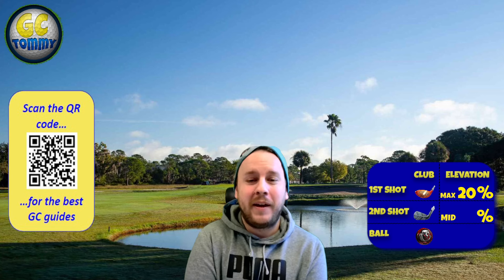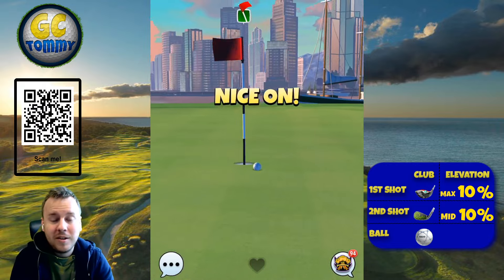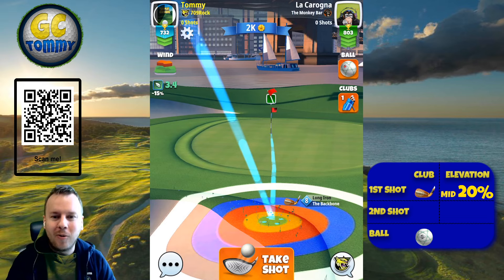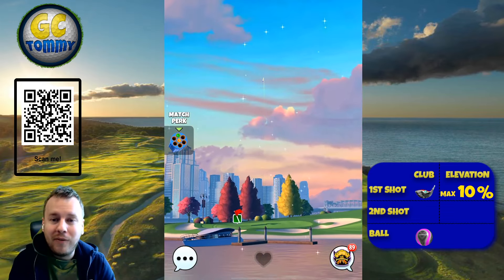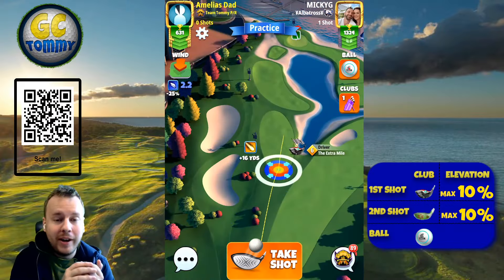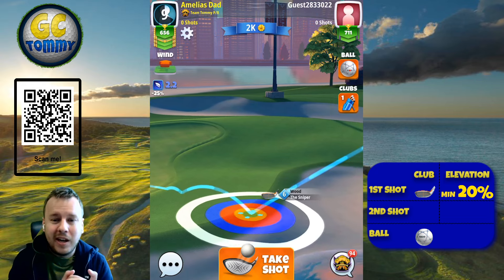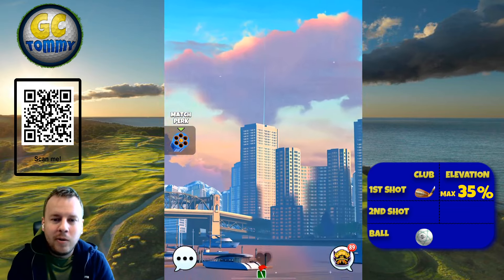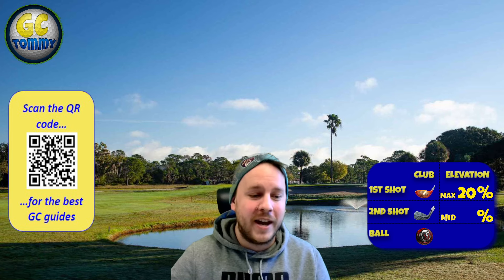ROOKIE Playthrough, Hole 1-9 - Presidents Cup! *Golf Clash Guide*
This is the playthrough for Rookie division with various wind for the President Cup. Playing from 1st tee.

H1: 00:55
H2: 03:01
H3: 05:11
H4: 06:19
H5: 11:05
H6: 13:07
H7: 14:21
H8: 15:47
H9: 16:49